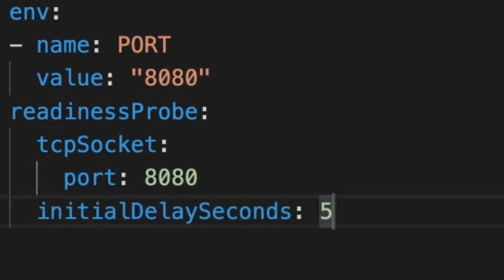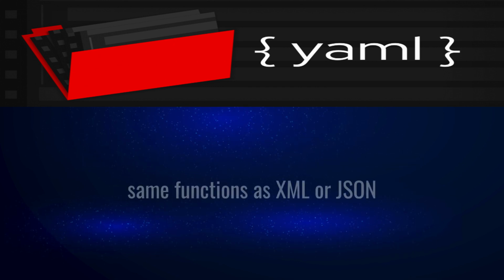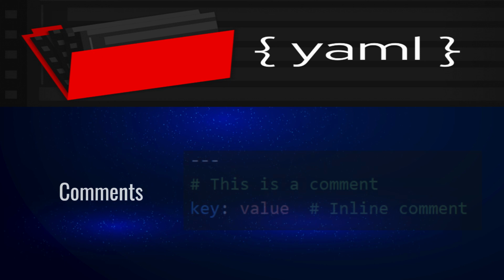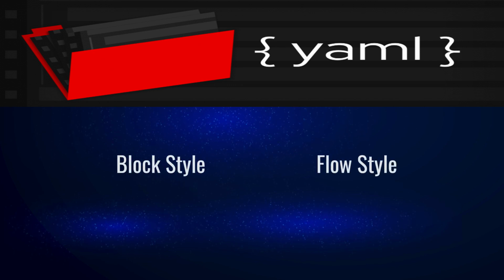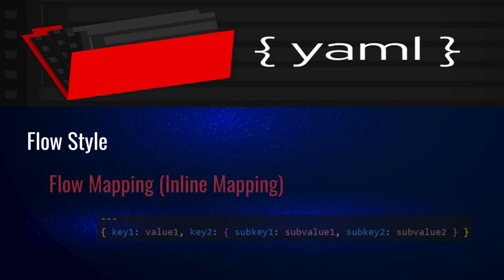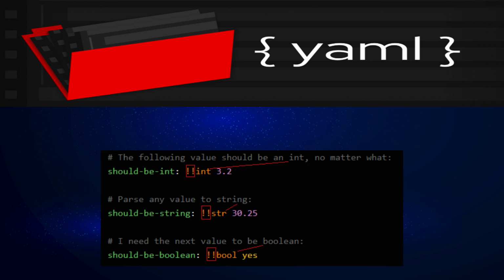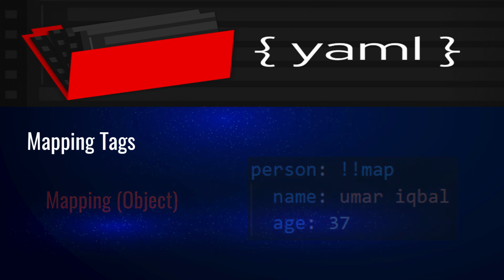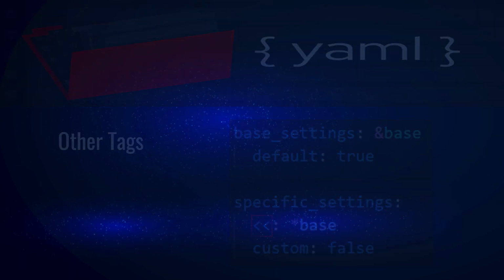02. Ansible Explained | YAML Deep Dive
02. Ansible Explained | YAML Deep Dive

In this video series, we'll cover everything from managing Ansible configuration files to implementing advanced features like handlers and task control in your playbooks. Whether you're a beginner or an experienced user, this tutorial will provide you with the skills needed to streamline your IT tasks and enhance your configuration management workflows. Let's dive into the world of Ansible together!

01. Ansible Explained | Automating Your IT Infrastructure